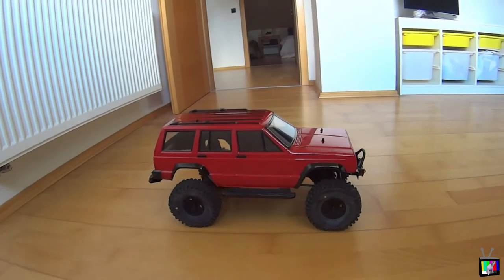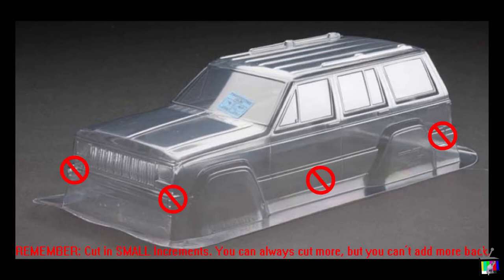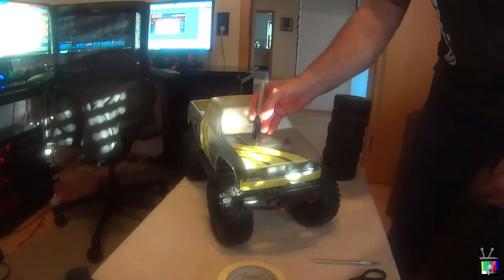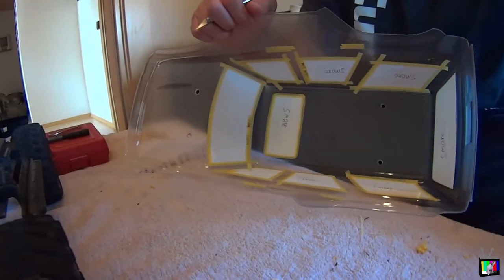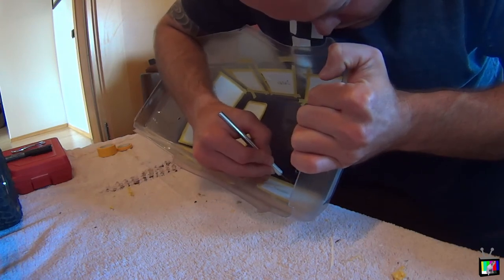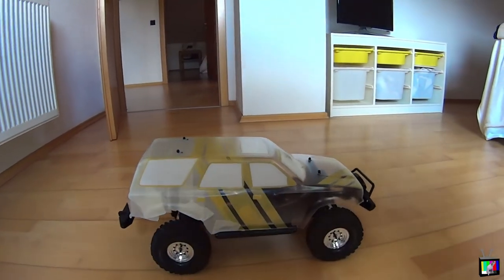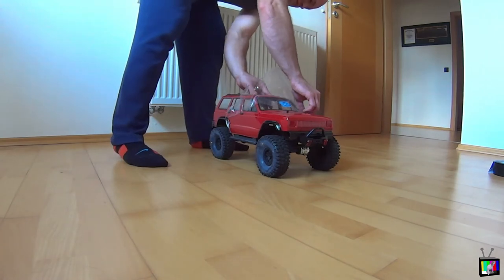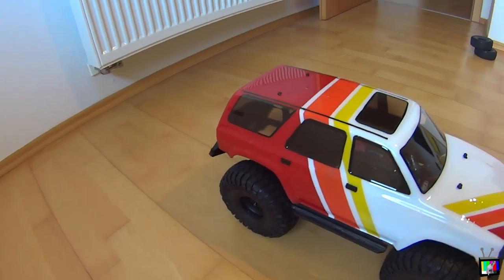Lexan RC Body Painting Tips + Body Reveal!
A few tips I have learned for Painting RC Lexan Bodies with methods of doing the window trim!

Remember:

-Light Coats are key!

-Cut in Small Segments -- You can't add Lexan back

-Firmly press your masking for trim, stripes, or other details.

check back soon for a TRX 4 Conversion How-To Video and overhaul video.

Vehicle used: TRX4 (Bronco Edition) (Converted -- Video coming soon)
Parts Used:

-"Moggy" - Carson 1:87 Micro Unimog RC Car (Video Coming Soon)

-1992 Jeep Cherokee Pro-Line Body (Discontinued) Pro-Line 3321-00 - Note this is a 11.8 Wheelbase, and technically does not fit the TRX4. I just really like this body because it was my first actual car.

-1991 Toyota 4Runner Pro-Line Body - Pro-Line 3481-00

-1985 Toyota Hilux SR5 Pro-Line Body - Pro-Line 3466-00 (If you have a method on how to get this to fir the TRX4, please let me know. I don't want to cut a massive hole in the bed. )

-Tamiya 6mm Tape (Window Trim) - 87033

-Tamiya 18mm Tape (Stripes) - 87035

-Traxxas Curved Scissors - TRX3432

-Traxxas Body Reamer - TRX3433